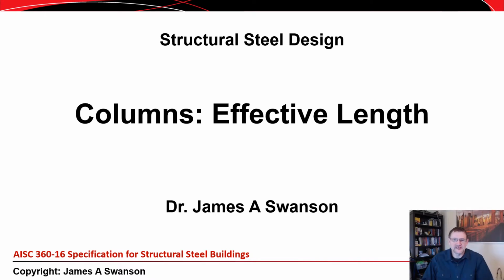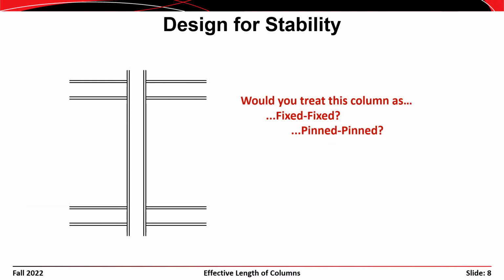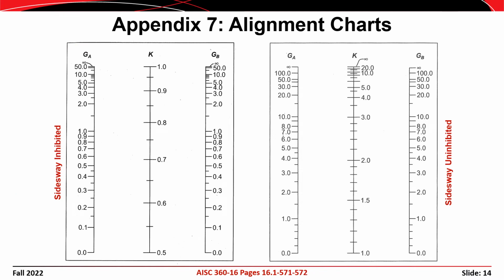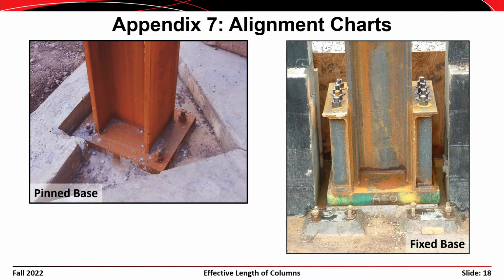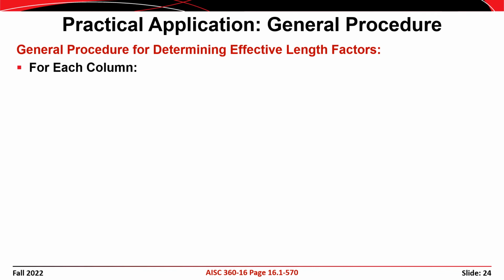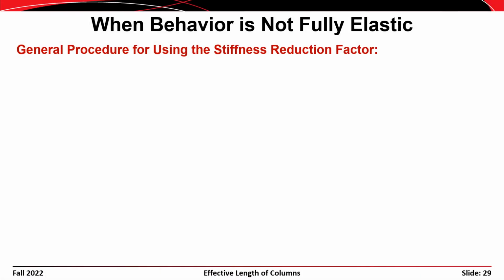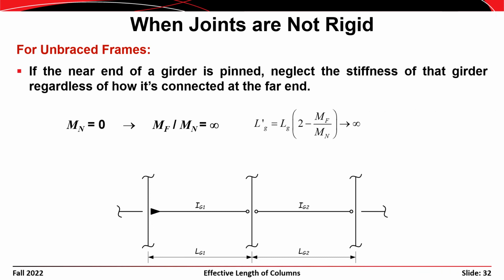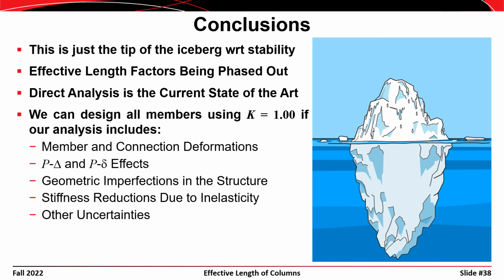Effective Length of Columns - AISC 360-16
This presentation addresses the determination of effective lengths of columns using alignment charts consistent with the effective length method in Appendix 7 of the 2016 AISC Specification.  Building upon earlier lectures which addressed Euler buckling of columns and the basis of the flexural buckling provisions included in the AISC specification, the idea of an effective length factor is described in more detail and a procedure is introduced to determine the effective length factor for columns and various types of steel frames.

0:00 – Introduction
0:33 – Definition of Effective Length
1:38 – Acceptable Methods of Design for Stability
3:09 – Restraint of Columns in Steel Frames
5:51 – Introduction of Alignment Charts
9:12 – Rotational Restrain at Column Bases
11:08 – In-Plane vs Out-of-Plane Restraint
13:32 – Stability Columns vs Gravity Columns / Leaning Columns
14:34 – General Procedure for Determining an Effective Length Factor
15:28 – Assumptions and Limitations
16:04 – Stiffness Reduction Factor
18:06 – General Procedure for Using the Stiffness Reduction Factor
20:06 – Influence of Various Connection Types
25:06 – Conclusions